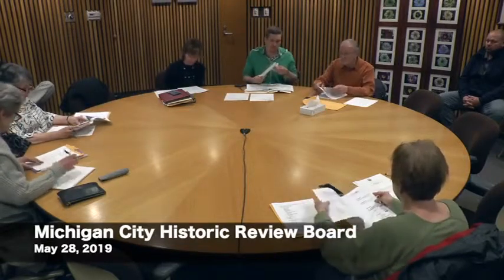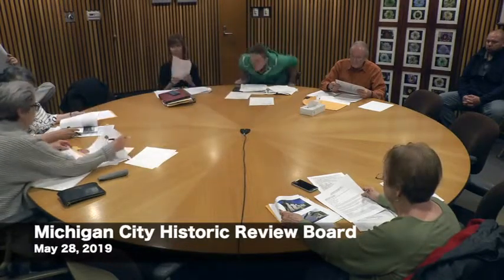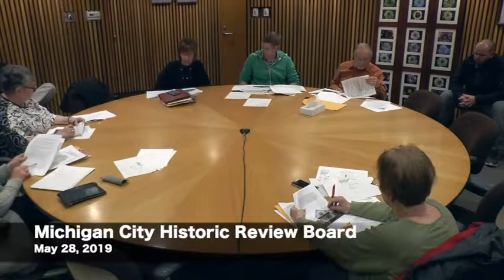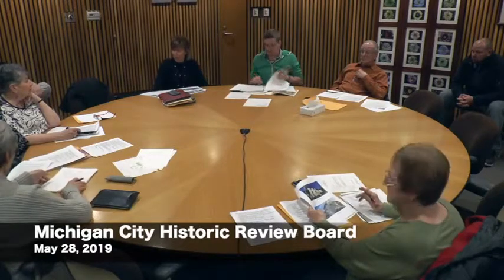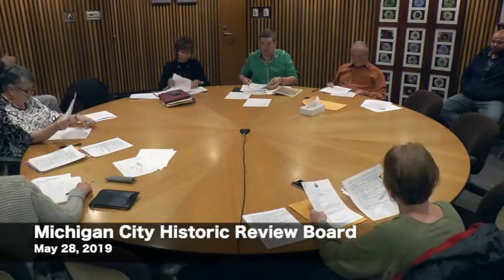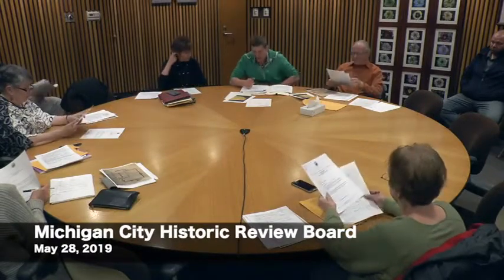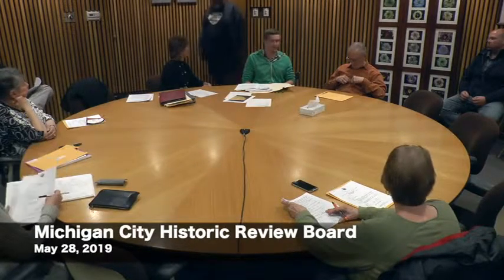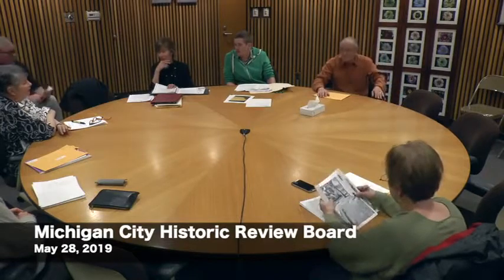Michigan City Historic Review Board May 28, 2019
The proceedings of the Michigan City Historic Review Board meeting held on May 28, 2019 in Michigan City, Indiana.
Copyright Access LaPorte County, Inc. 2019